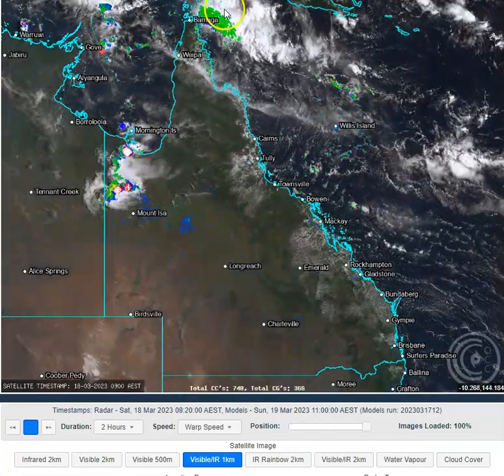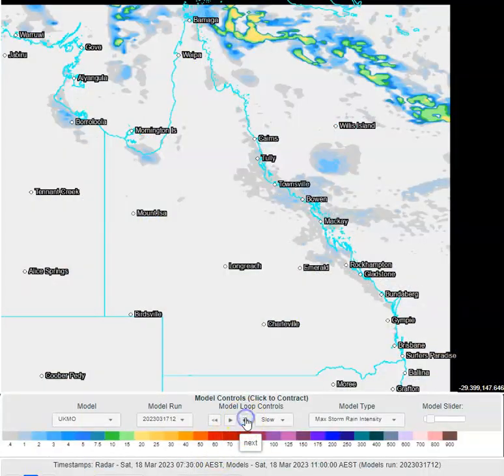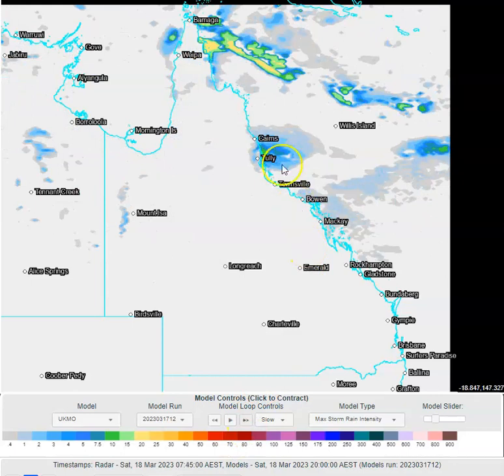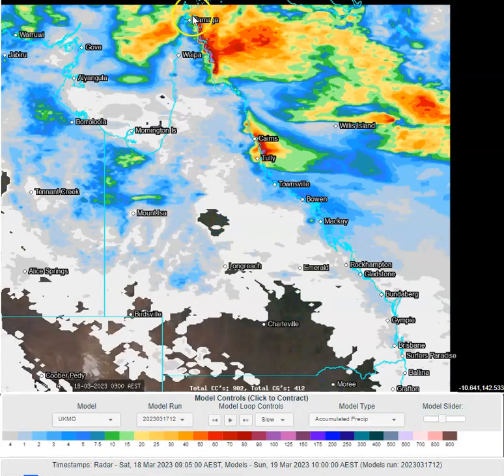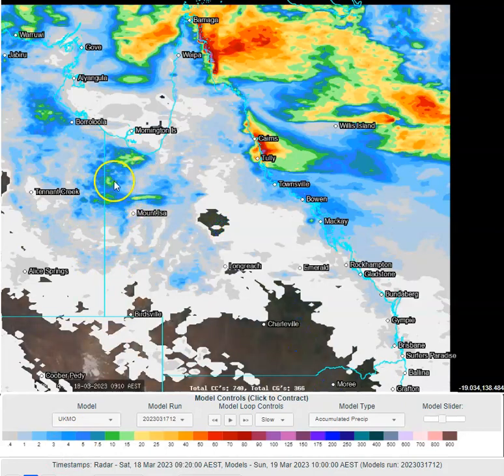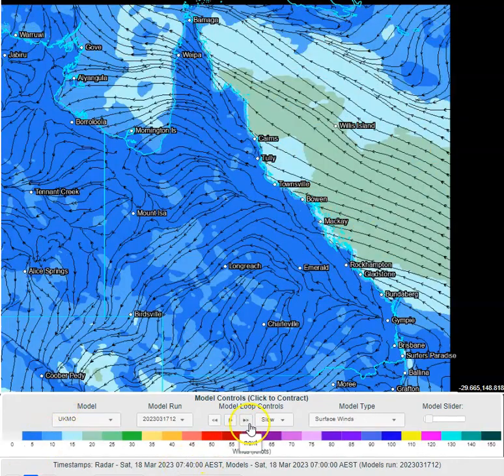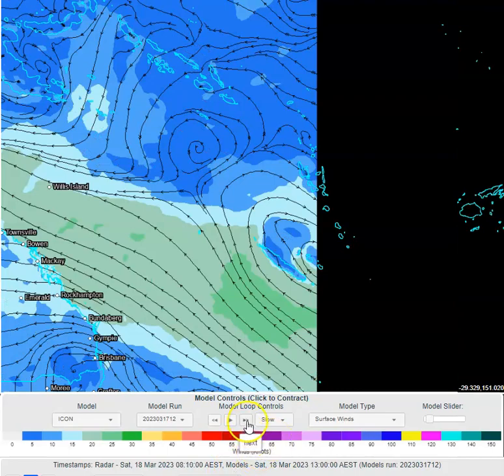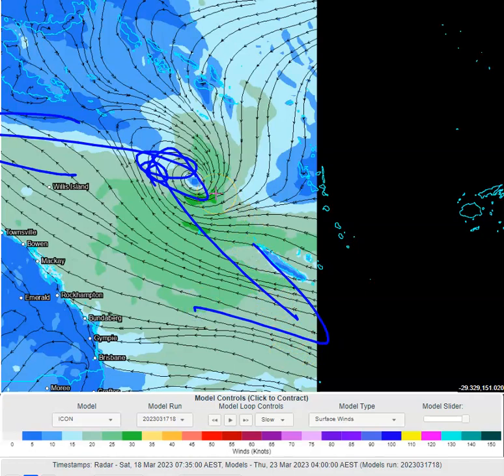OCC QLD Daily Weather Wrap March 18 2023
Issued 9:40AM

We take a brief look at the major weather points across QLD on a daily basis between about 9:00AM and 11:00AM during the Wet Season.

Stay ahead of severe weather in Queensland with our video forecast and analysis service. Get a far more comprehensive analysis of what is likely to occur and why so that you're prepared

Check out Episode 8 of 'Weather Or Not' our podcast with Triple M Townsville. Free to download and listen on the Listnr App